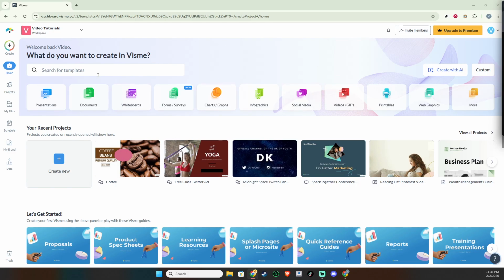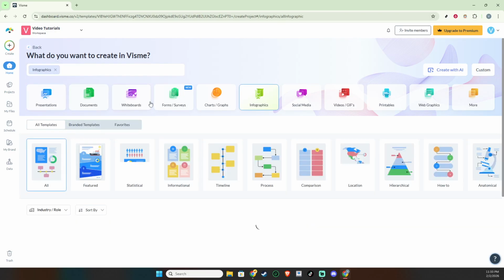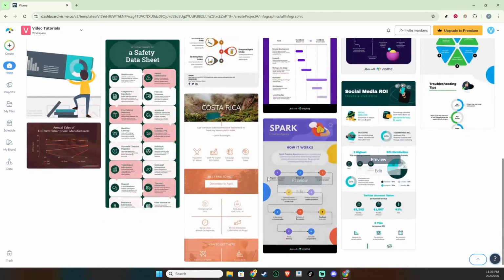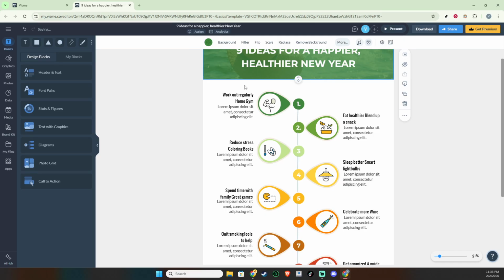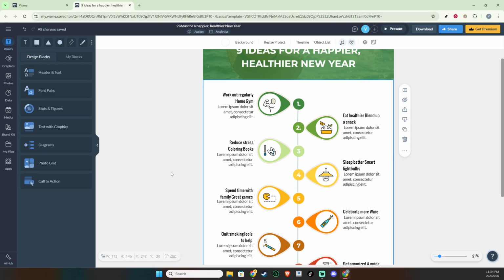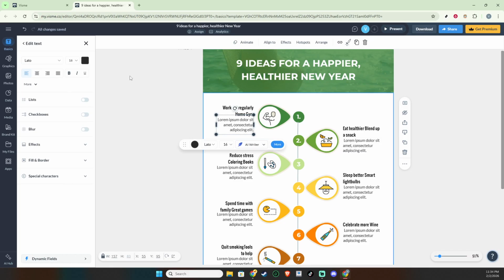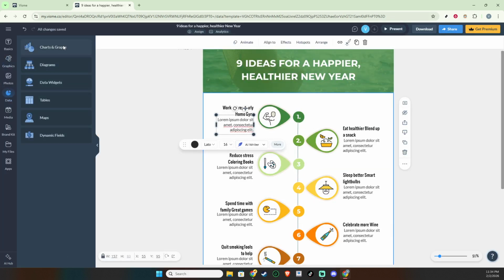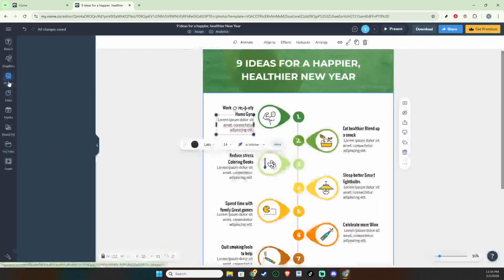How to Create an Instagram Story on Visme [2026 Full Guide]